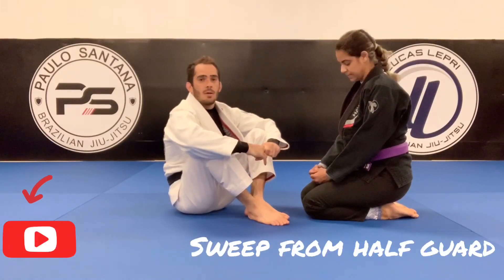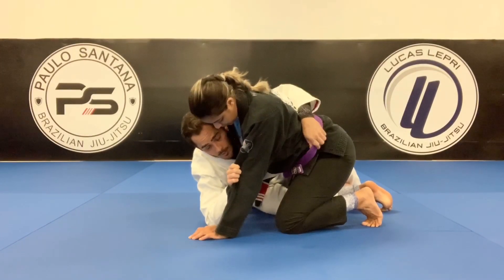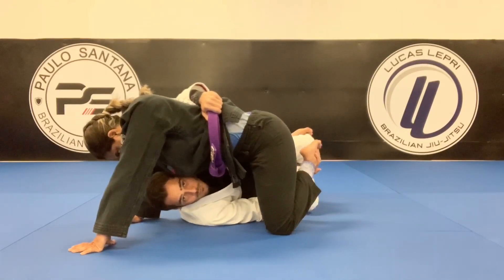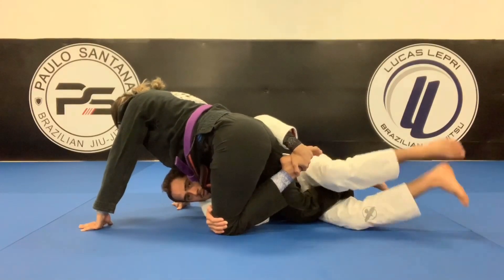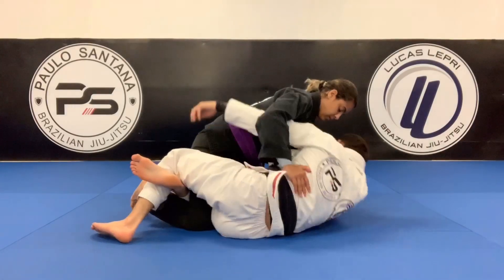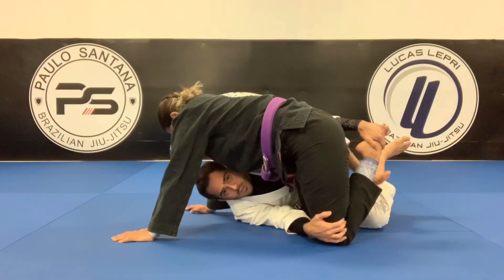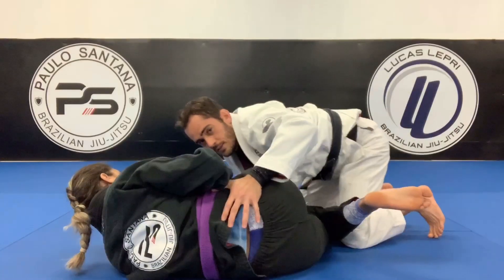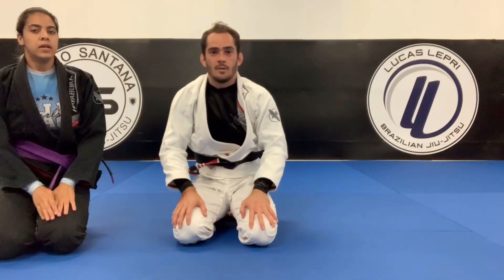Jiu-Jitsu Half guard sweep - controlling the foot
First half guard sweep with details.